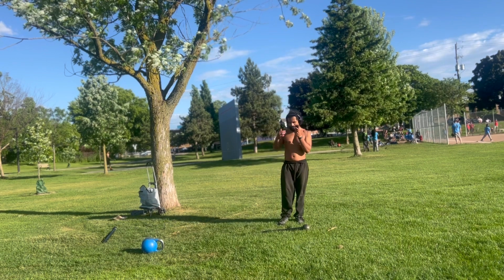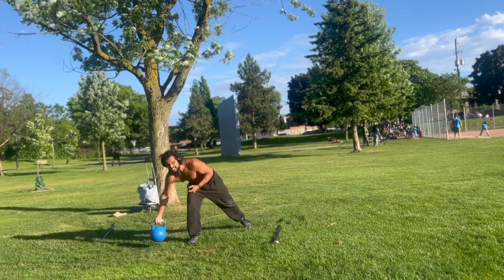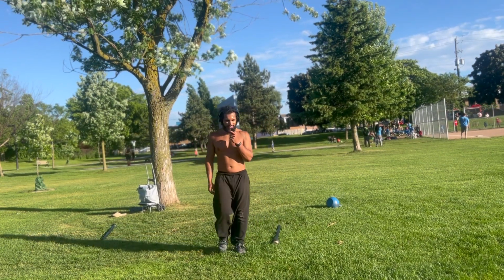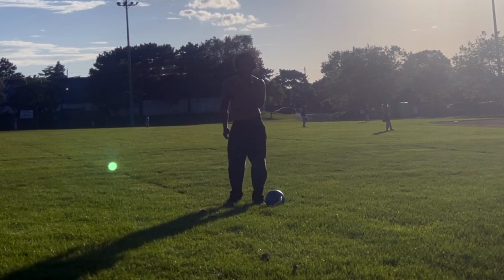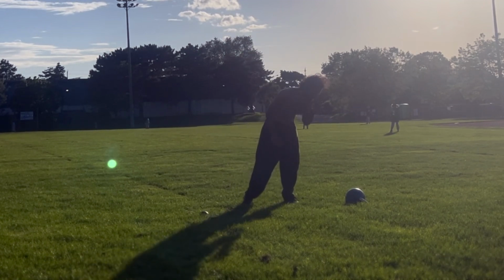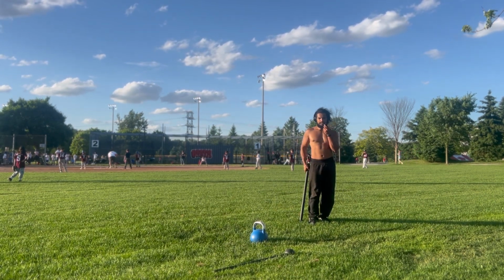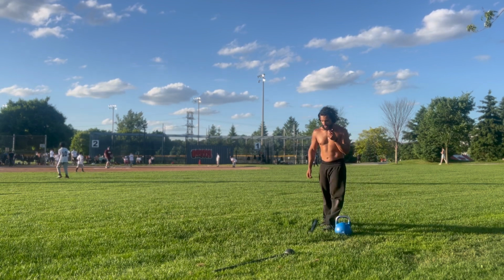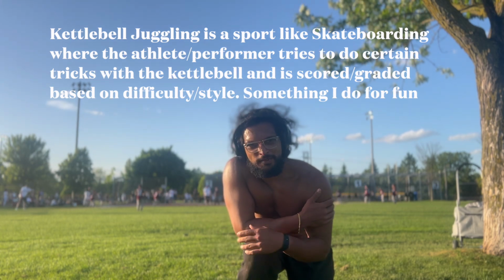Ep. 196 - Steel Mace and Kettlebell Flow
Timestamps
00:00 Intro
00:37 Steel Mace 360 To Shoulder Rack Squat, Suitcase Lunge with Knee To Chest
04:11 Kettlebell Reverse Grip Clean With Lunge To Figure 8 Curtsy Lunge, Steel Mace 360 Drop Squat
08:27 Better Angle of Kettlebell Reverse Grip Clean With Lunge To Figure 8 Curtsy Lunge
09:18 Kettlebell Hold Single Arm Steel Mace 360 To Lunge, Single Leg Kneeling Kettlebell Swing
12:46 Kettlebell Juggling Freestyle